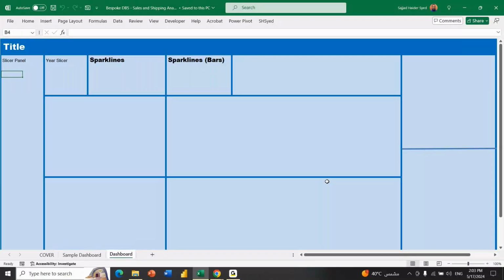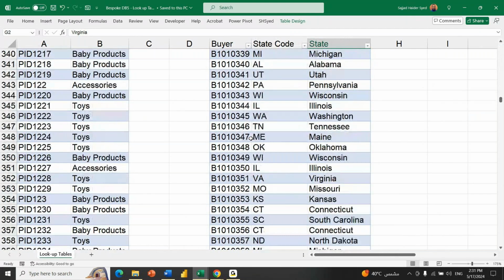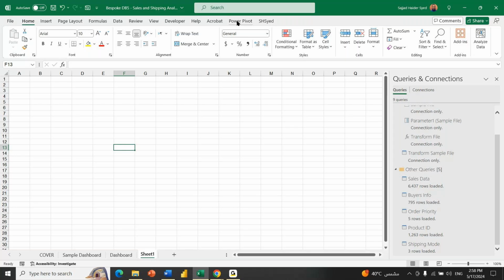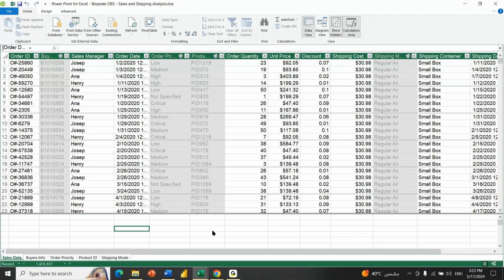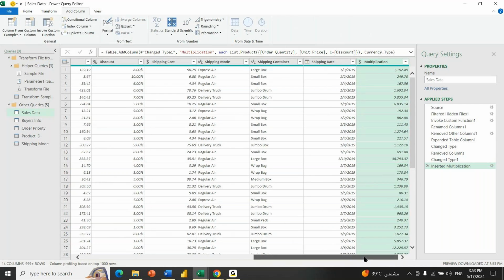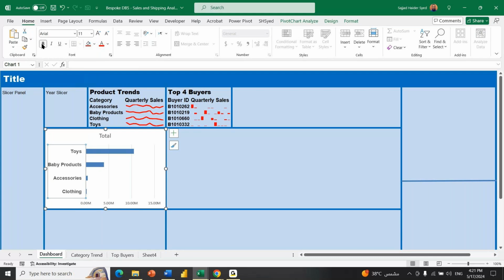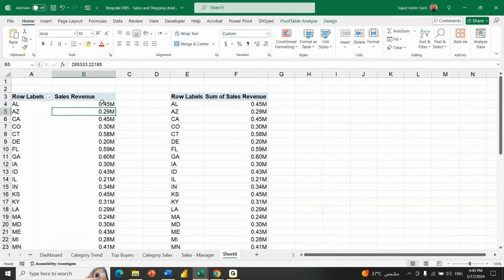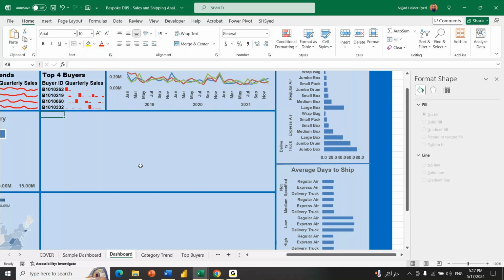Excel Dashboard Demo: Build Stunning Dashboards in Minutes! PreparationInfo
Want to create professional and interactive dashboards in Excel? 🚀 Join this live demo session where we’ll show you how to transform raw data into visually compelling dashboards—all within minutes!

In this session, you'll learn:
✅ How to structure data for dashboard creation
✅ The power of Power Query for data transformation
✅ Using PivotTables & PivotCharts for dynamic visuals
✅ Creating interactive elements with slicers & drop-downs
✅ Best design practices for a sleek and professional look

Whether you're a beginner or an experienced Excel user, this demo will give you practical insights to enhance your reporting skills and create dashboards that impress!